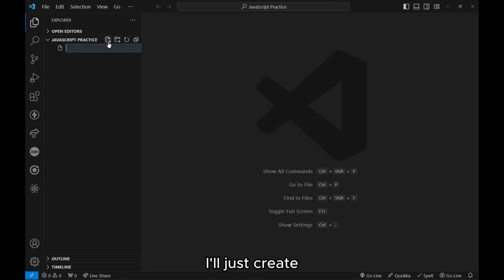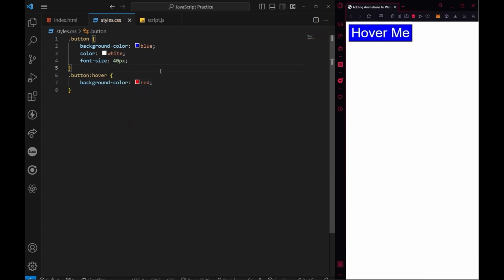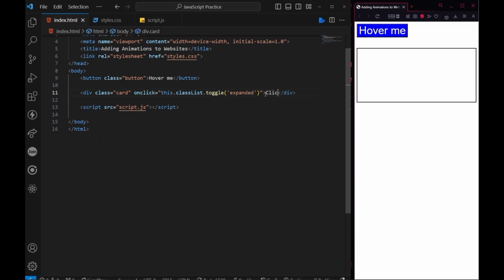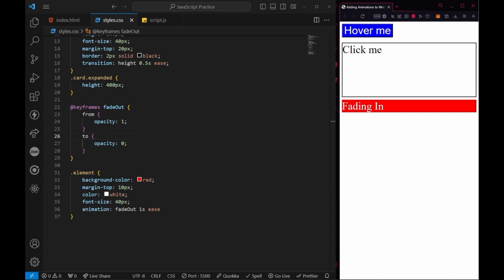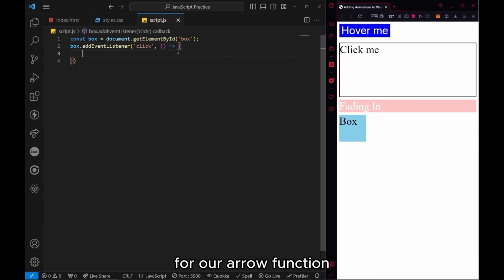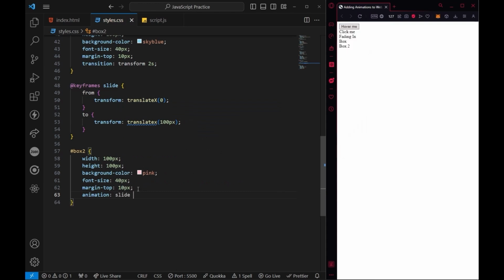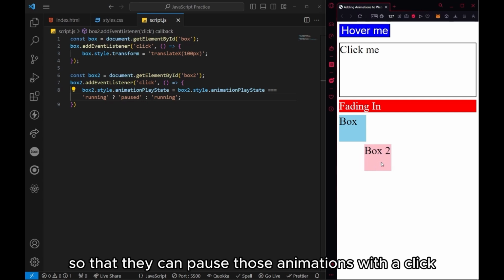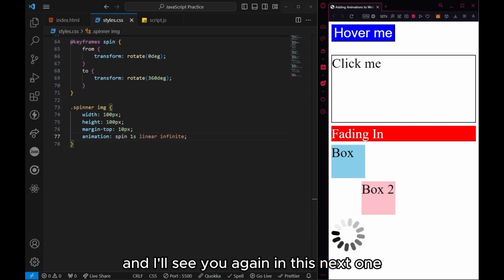Adding Animations to Website with CSS and JavaScript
🎬 Welcome to our latest tutorial in our web development playlist! In this video, we'll dive into the exciting world of adding animations to your website using CSS and JavaScript. 💻 Whether you're a beginner or an experienced developer looking to enhance your skills, you're in the right place!

🌟 Learn how to breathe life into your web projects by incorporating captivating animations that engage your audience and elevate user experience. From subtle hover effects to eye-catching transitions, we've got you covered every step of the way.

🚀 Join us as we explore:

The basics of CSS animations
Keyframe animations for more complex effects
Integrating JavaScript for interactive animations
Tips and best practices for seamless implementation
With clear explanations and practical examples, you'll gain the knowledge and confidence to unleash your creativity and make your websites truly stand out!

Let's dive in and level up your web development skills together! 💡✨